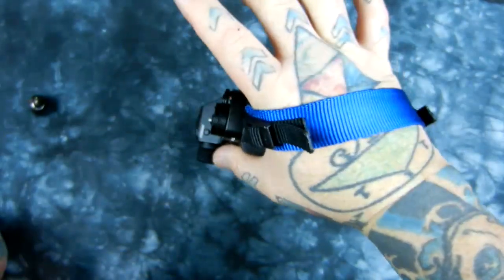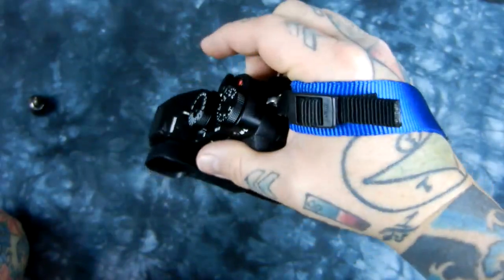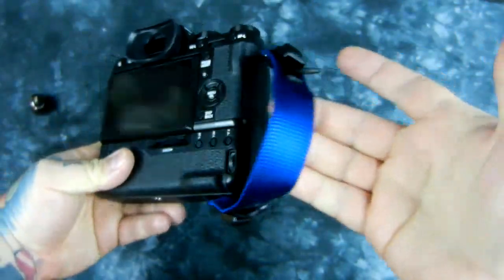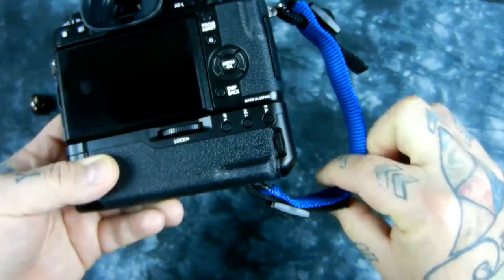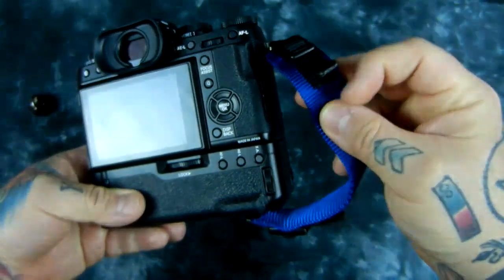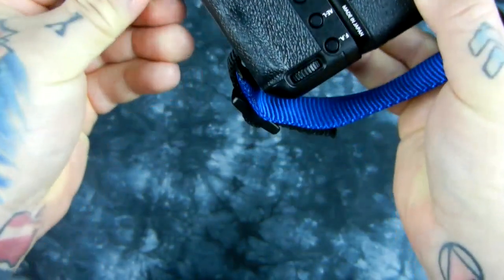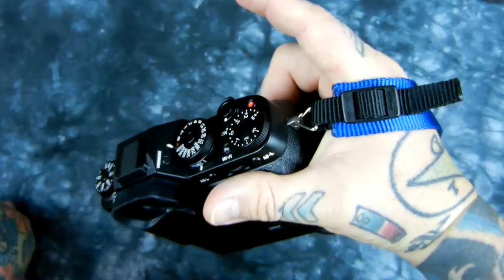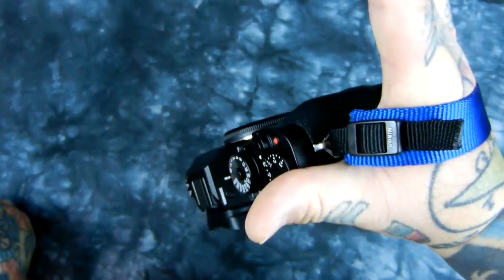Angry Photographer: AWESOME! Professional looking $2 DIY hand strap for your Nikon & Fuji etc.